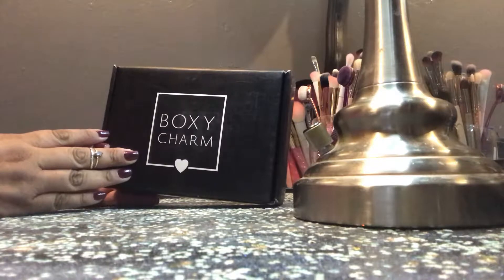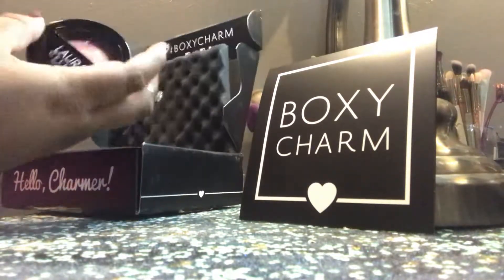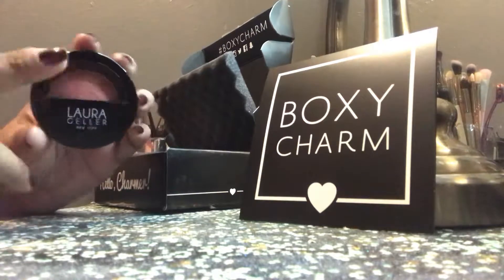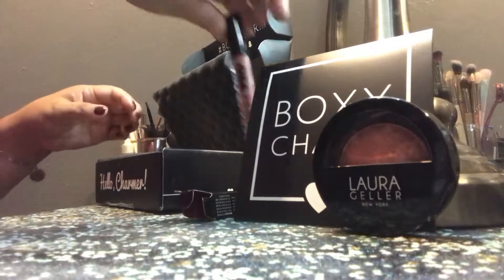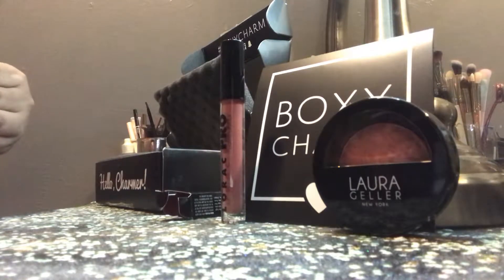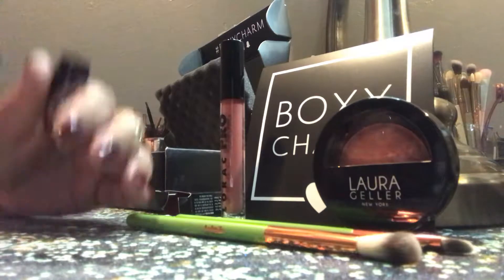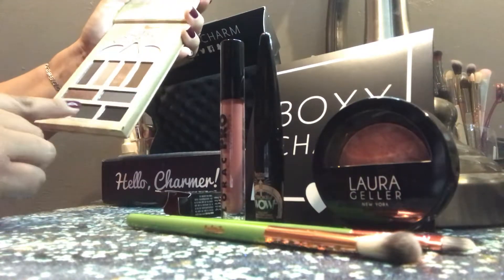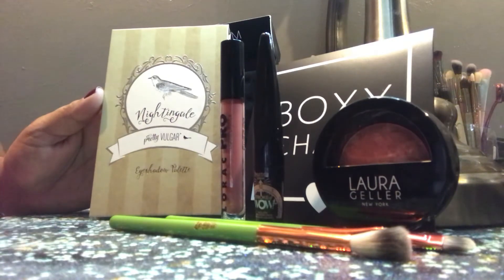BoxyCharm Time!!! September’s 2018 Box!!!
BoxyCharm Time!!!
This is a monthly subscription box. For $21.00 you get some lovely full size items to enjoy and try out! If you are interested in getting your own BoxyCharm Box use this Code : Angel-NFGNXOWC